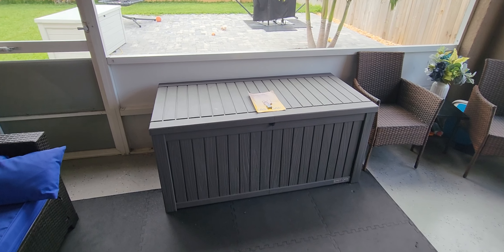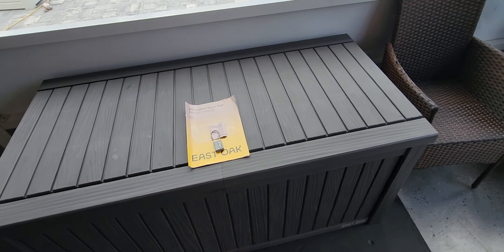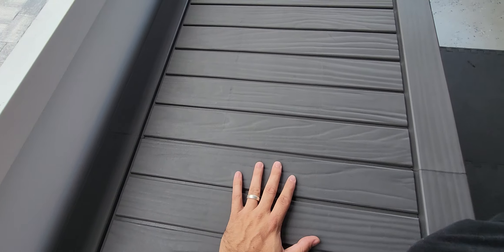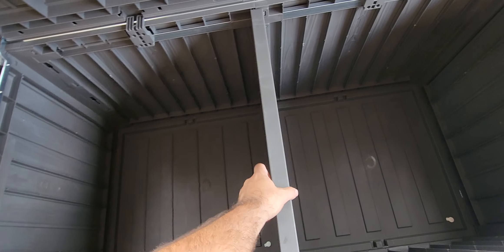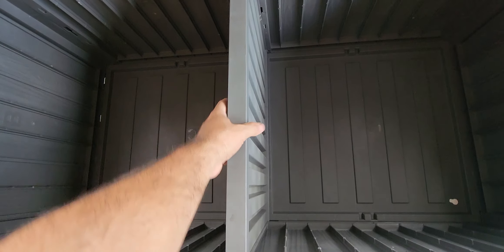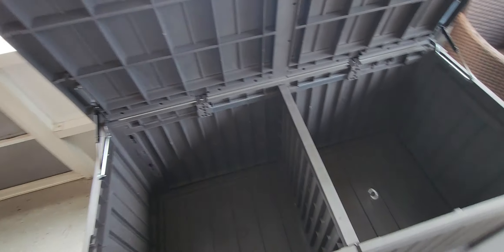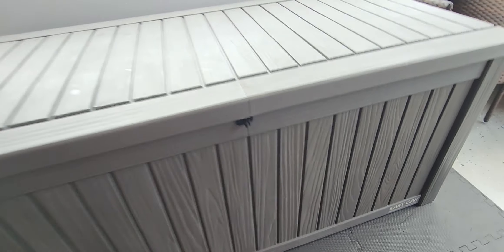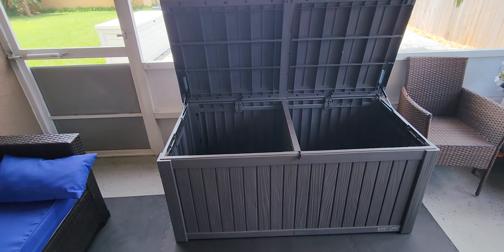EAST OAK 150 Gallon Large Deck Box (Honest Review)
Review of the East Oak 150 Gallon Large Deck Box

Link to Amazon